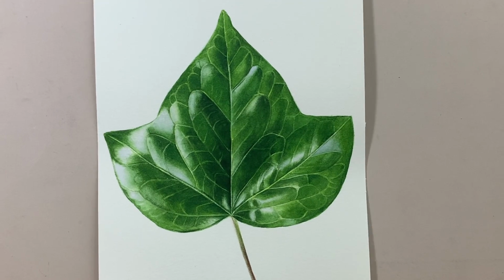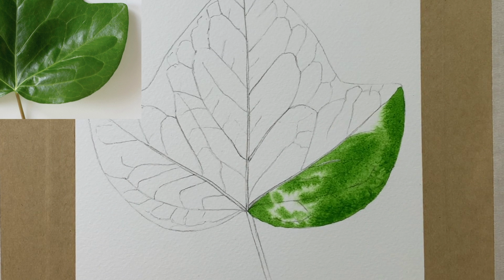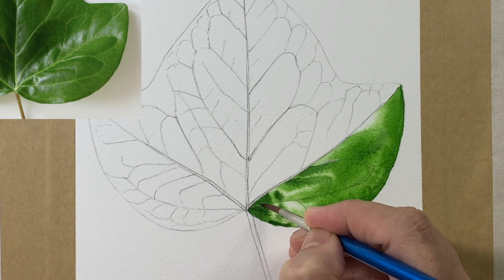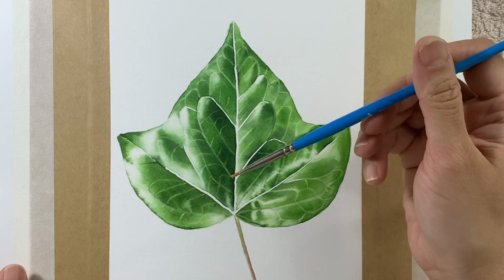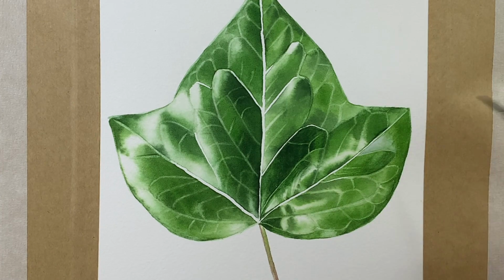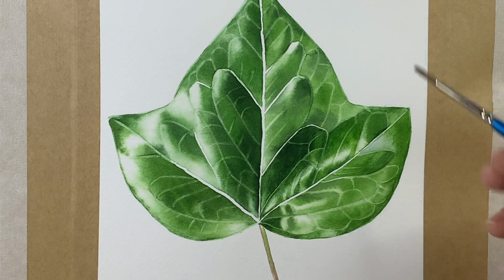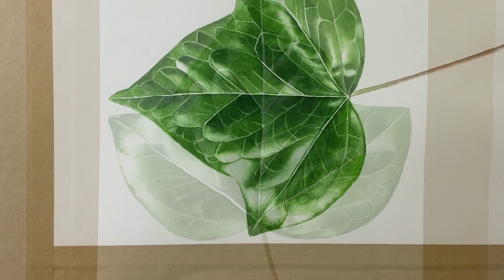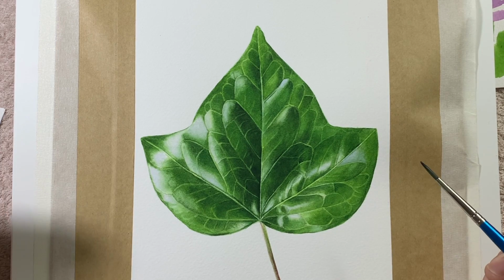How to paint an Ivy Leaf with Watercolors//Realistic Leaf painting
Hey guys!!
In this video I show you how I painted this Ivy leaf using watercolors.

Materials I have used for this painting:
Paper: Canson Heritage 140 lbs. hot pressed watercolour paper
Paints: Winsor & Newton and Sennelier Paints
Masking Fluid: Schmincke
Brushes: Winsor & Newton Cotman series and Princeton brushes size 0,3,4 and 6. Chisel Blender brush for lifting by Princeton

Love
Neha